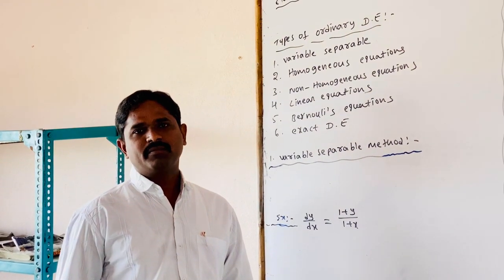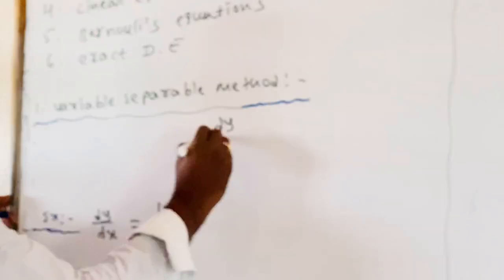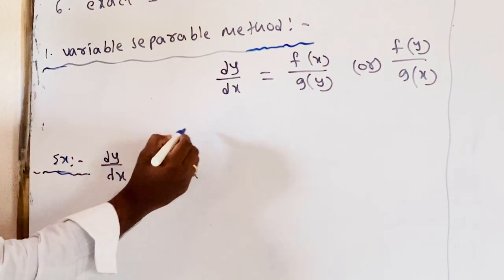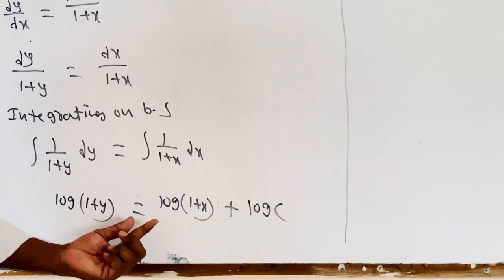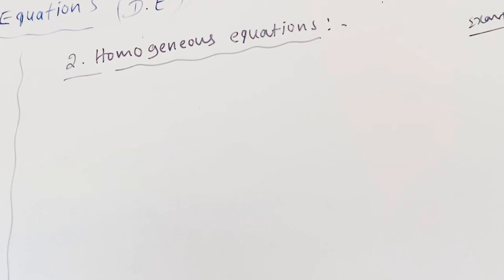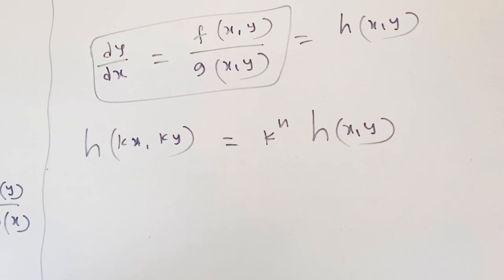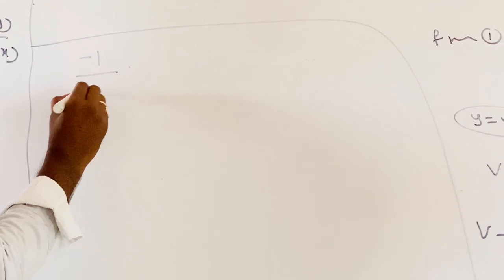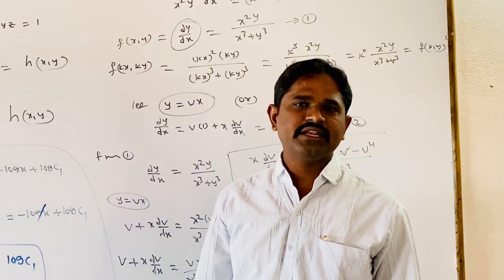SSV Bricks - IX IIT Foundation - Maths - Differential Equations - Part 2